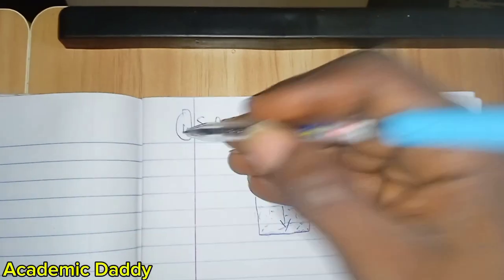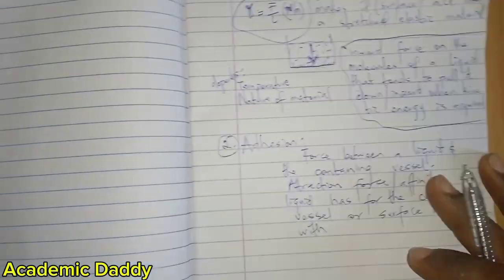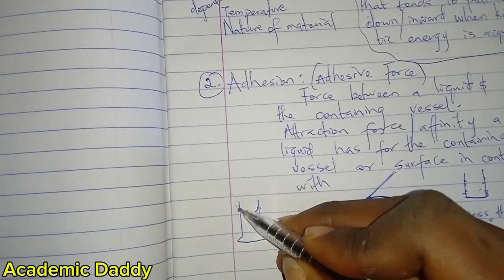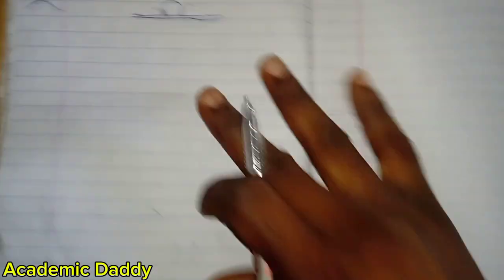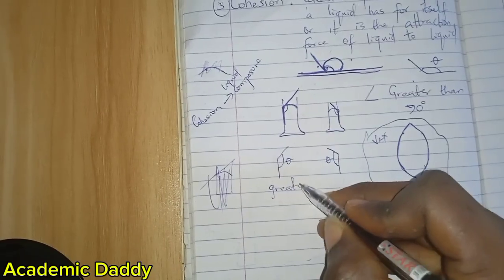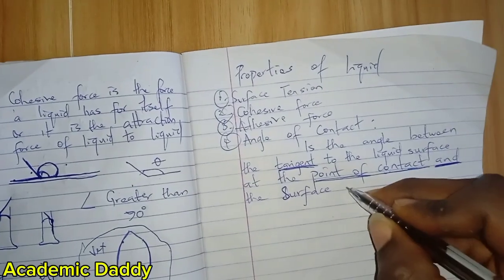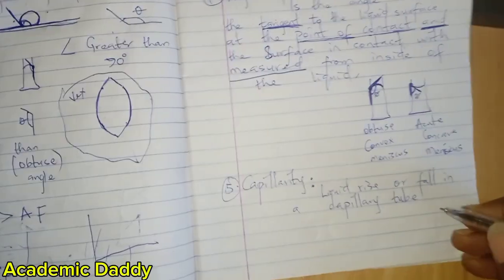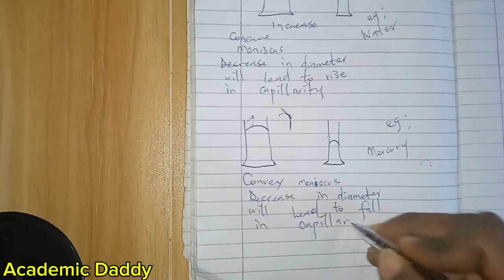PROPERTIES OF A LIQUID: SURFACE TENSION, ANGLE OF CONTACT, CAPILLARITY,COHESION AND ADHESION (SACCA)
Detailed Lesson on Properties of Liquid part 1
Explanation and tips to note convex and concave anything (meniscus / Lens)